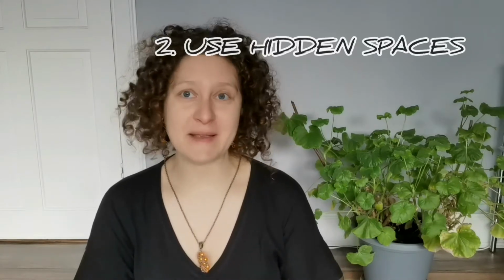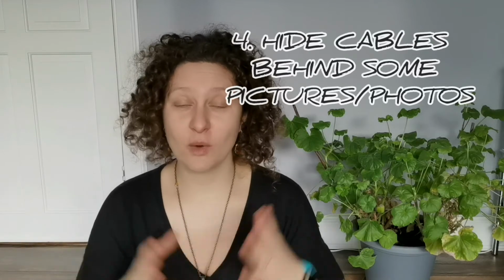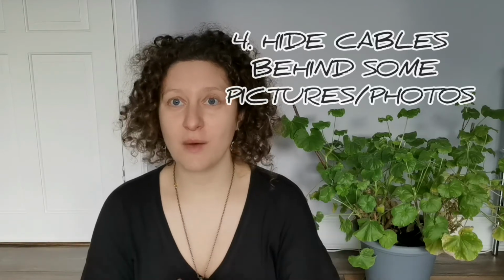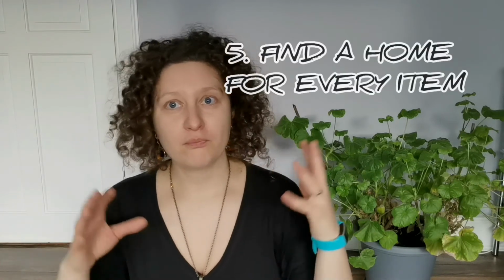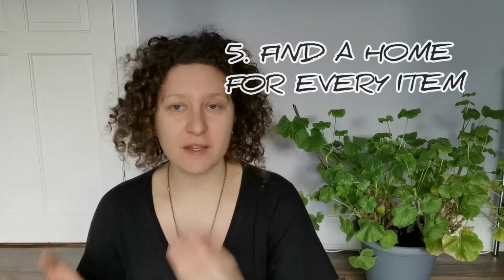5 tips of how to reduce visual clutter without decluttering. Make your home look clean and organised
Today I am sharing 5 tips of how to quickly reduce visual clutter without decluttering for those occasions when you don't have time or mindset ready for decluttering but you need an easy fix.